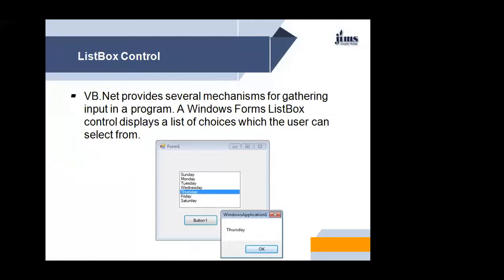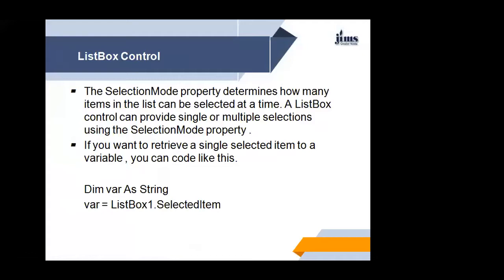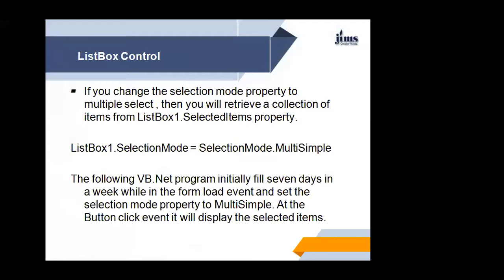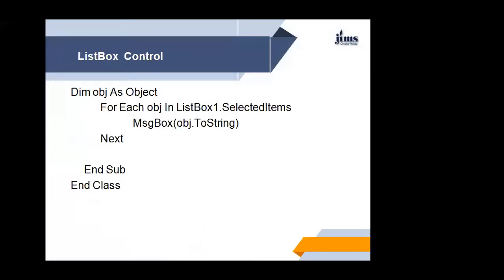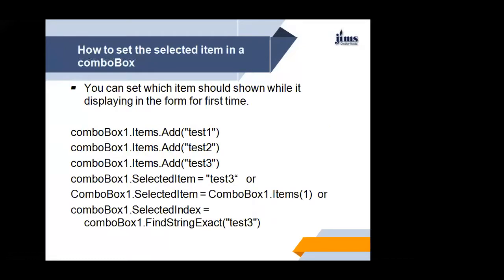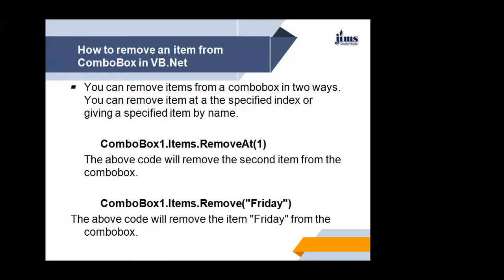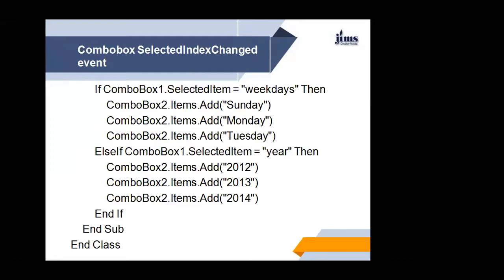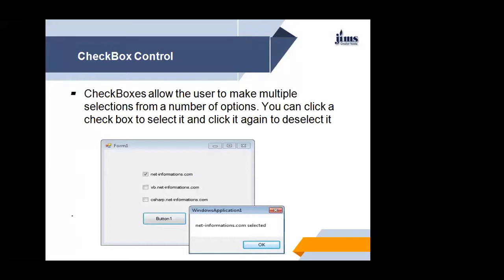List box, Combo box and Check box in VB.Net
This video describes how to use Combo box,List box and check box and their functions.